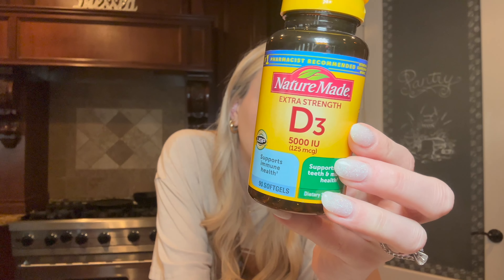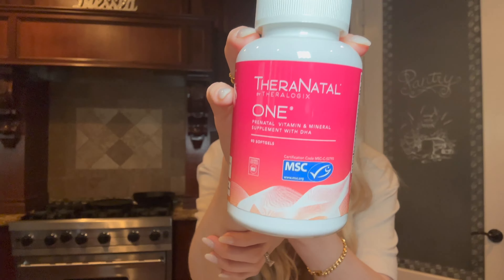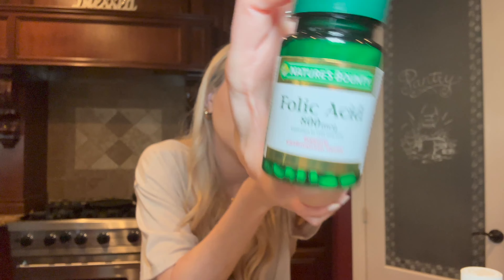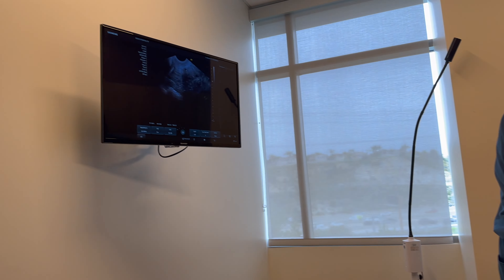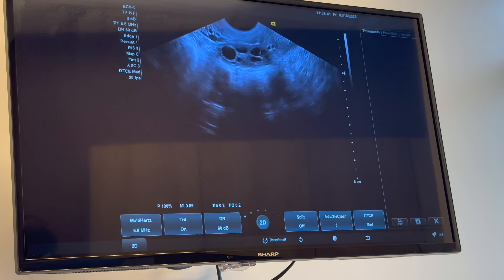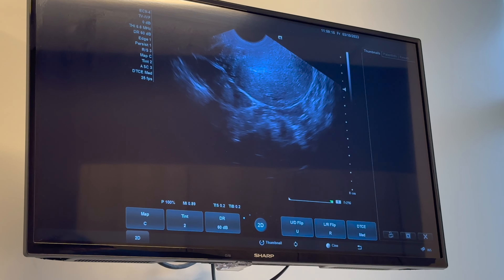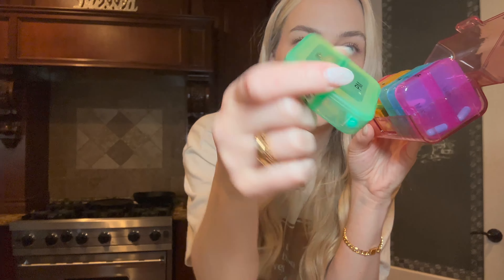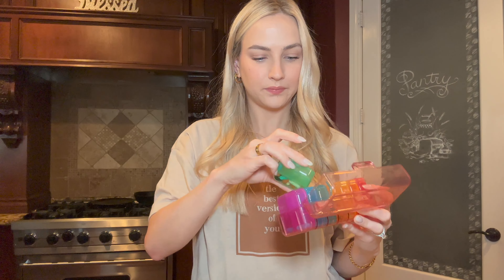Letrozole | Baseline Ultrasound | IUI Cycle Prep Part 2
Hi friends!
Today, I go over more details about our first IUI Cycle prep, a look into our baseline ultrasound, vitamins and supplements as well as the Letrozole I was prescribed prior to treatment. Fingers and toes crossed that our cycle continues smoothly.

00:00 Intro
00:28 Prenatals, Vitamins & Supplements
02:08 Baseline Ultrasound
02:25 Ultrasound Video & Follicles
03:45 Letrozole
04:41 Pill Organization